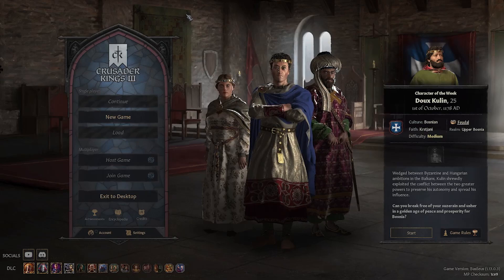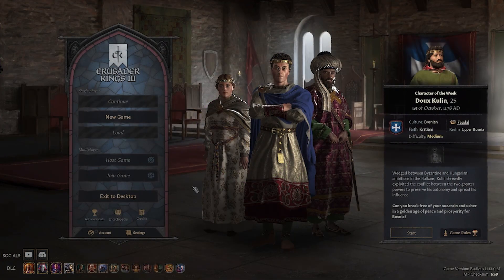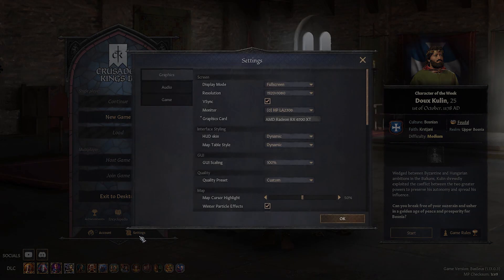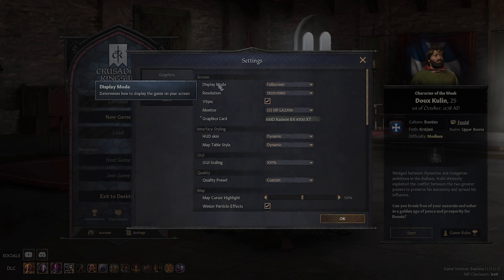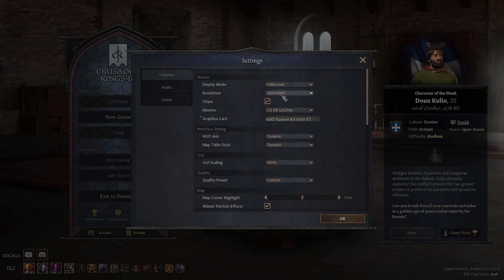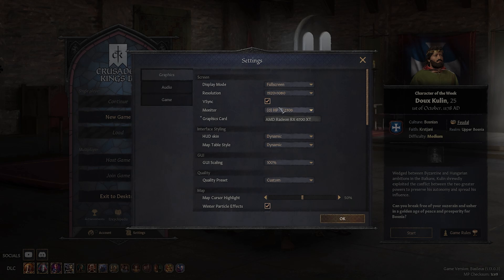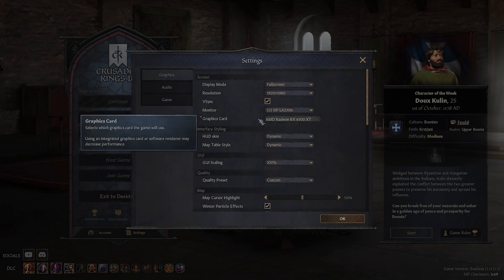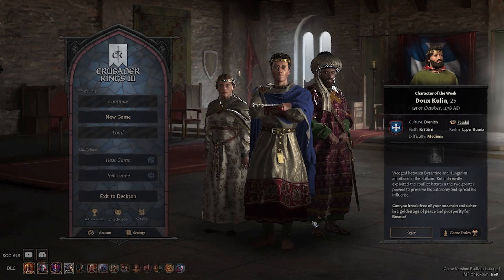Crusader Kings III: Optimizing Your Screen Settings for Better Gameplay!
In this video, we guide you through the process of changing screen settings in Crusader Kings III, allowing you to customize your gaming experience for optimal performance and visuals. Whether you need to adjust resolution, fullscreen mode, or graphic settings, these adjustments can significantly enhance your gameplay. We’ll walk you through the easy steps to access the settings menu, explain the various options available, and share tips on finding the perfect balance between performance and quality. Perfect for both new players and seasoned strategists, this tutorial will help you tailor Crusader Kings III to your preferences!

How do I access screen settings in Crusader Kings III?
What resolution is best for optimal performance in the game?
Can I adjust graphic settings for better frame rates?